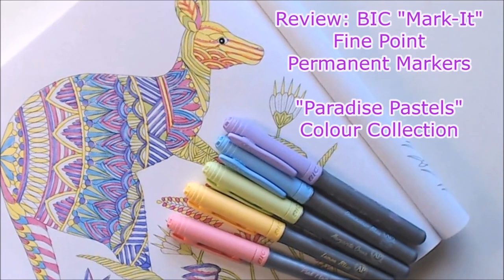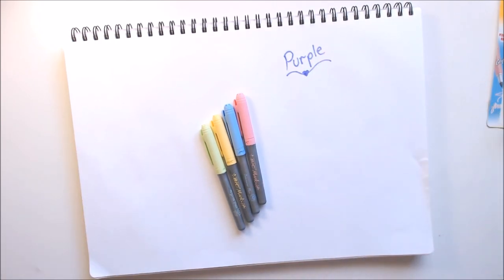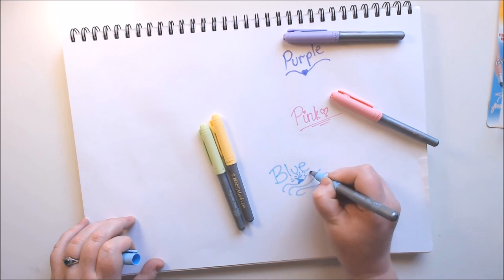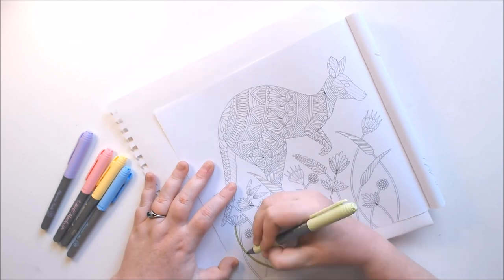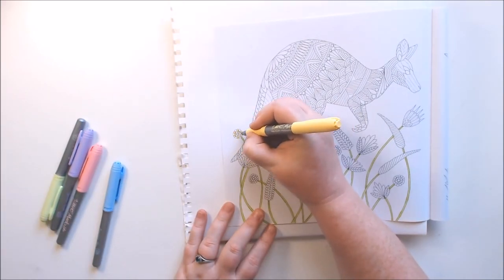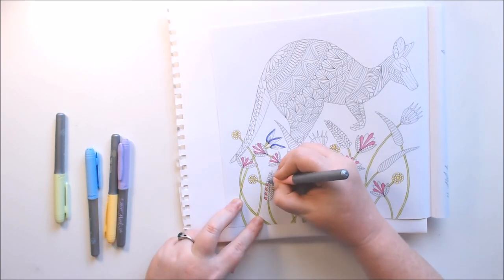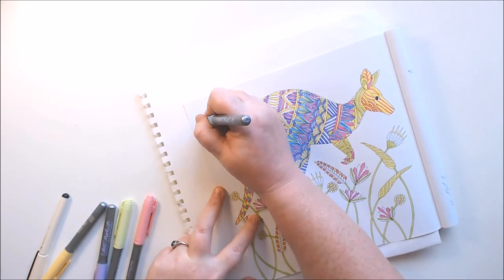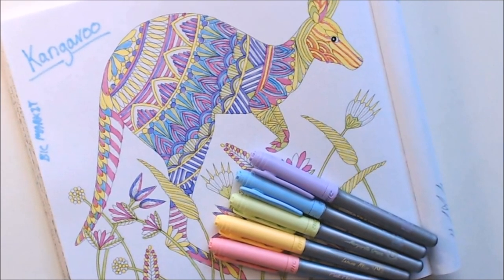Review: Bic Permanent Marker "Paradise Pastels" - Kangroo Colouring page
These BIC markers are a great alternative to Sharpies at a cheaper price, also can be a starting point when getting into Alcohol Markers (such as Copic markers)
Happy Australia Day

This page is from the Book:
Wild Savannah by Millie Marotta (ISBN 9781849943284)

I purchased these products myself or received them as gifts from family or friends and this is my honest impression and review

This helps me purchase more books and art supplies for my Channel to review for you :)

However if you don't want to use these links, That's OK :) - Please internet search the title provided to navigate to your favourite online store.

My Name is Jackie I create Weekly videos about Art and Drawing Including Watercolour, Acrylic and Oil painting Techniques For Kids and Adults